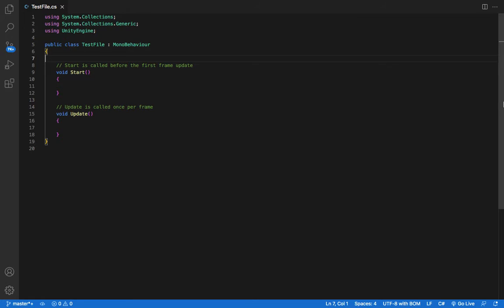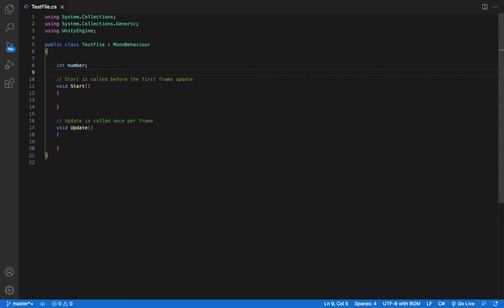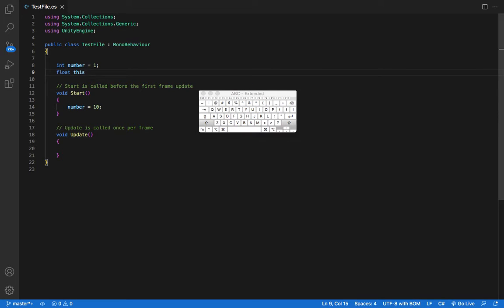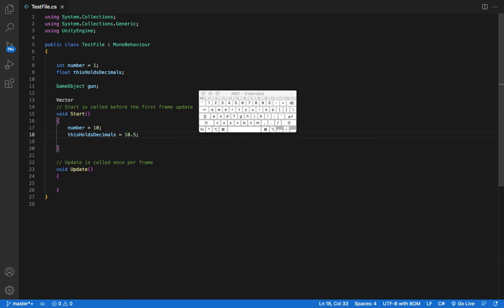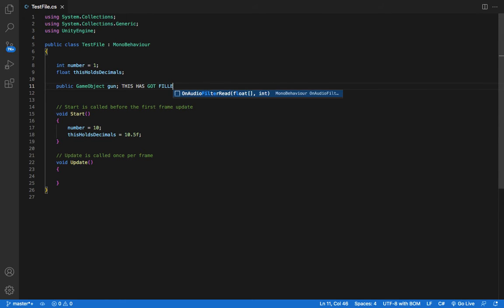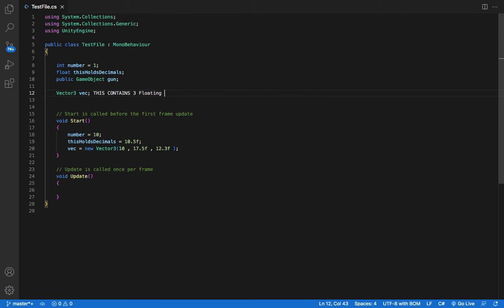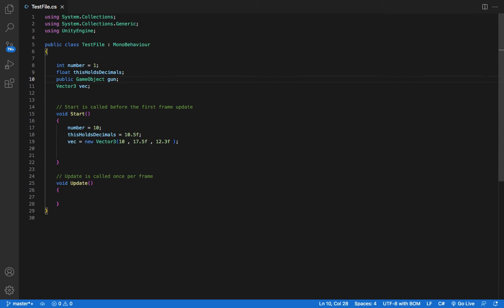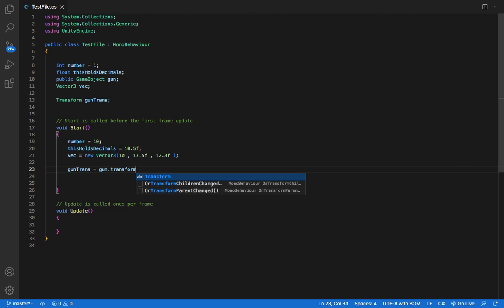Level 3 - 1 Variables Types Assignment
This video is to refresh your concepts about :
1. Variables
2. Types of variables
3. Assignment
4. Initialization of variables